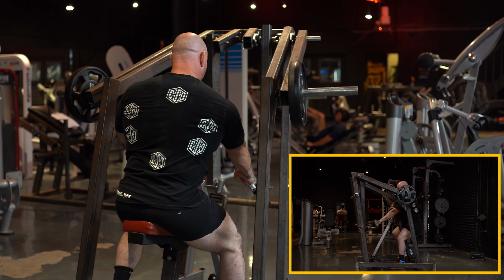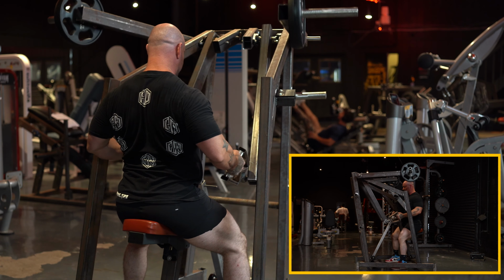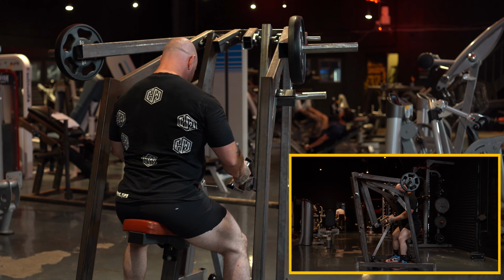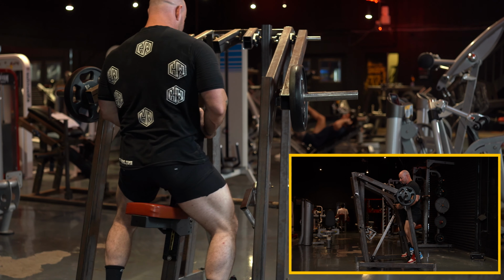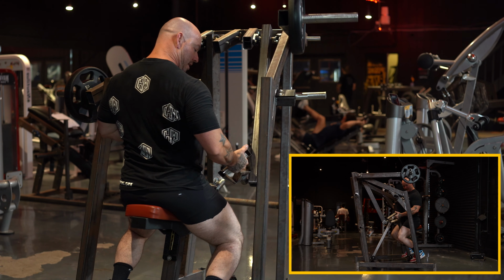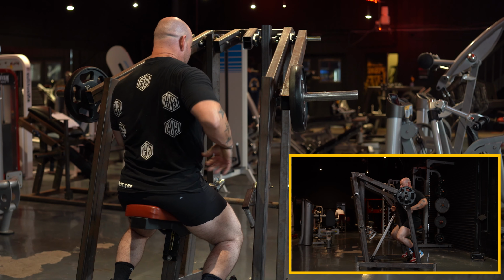User Friendly Guide The Low Rider Low Row - War Machine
Welcome back to War House Gym YouTube Channel,
Atom Steel demonstrates and explains how to use the Custom Fabricated Low Rider Low Row War Machine, proprietary to War House Gyms.

ALL LINKS!

Thank you always to Miguel our Media Production Team!

The One And Only War House Gym!